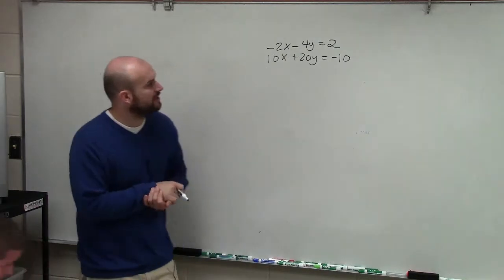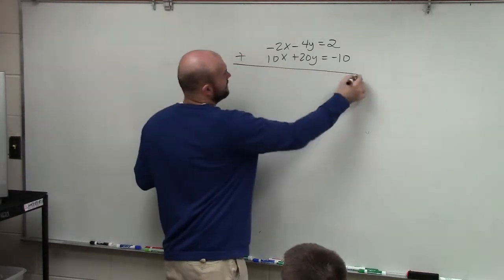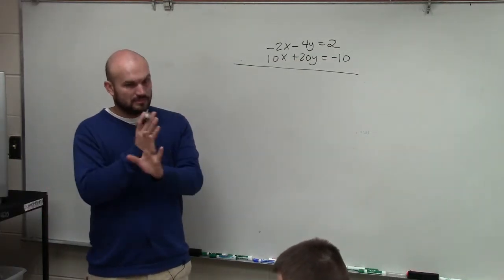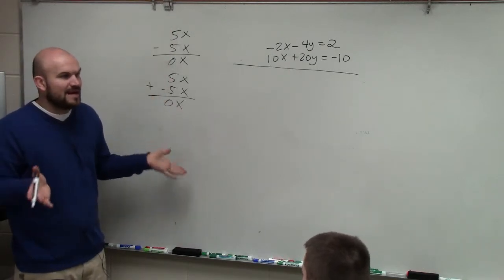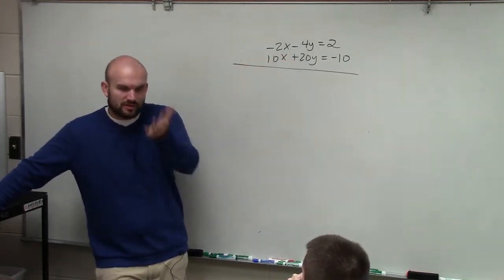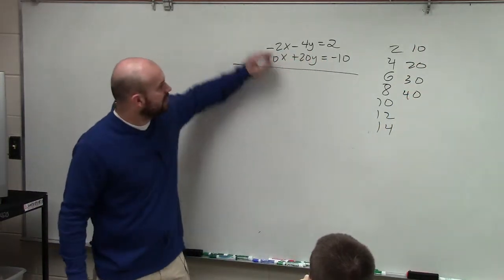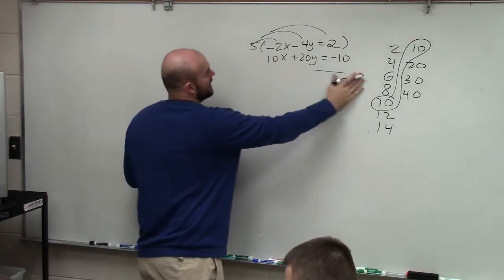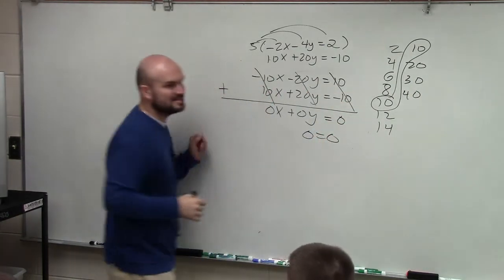Solving a system of equations with infinite many solutions